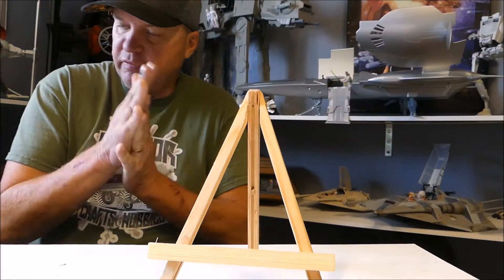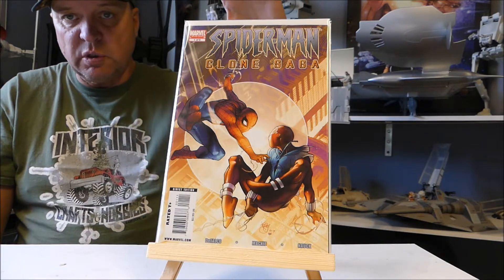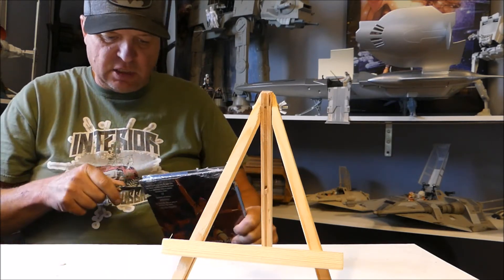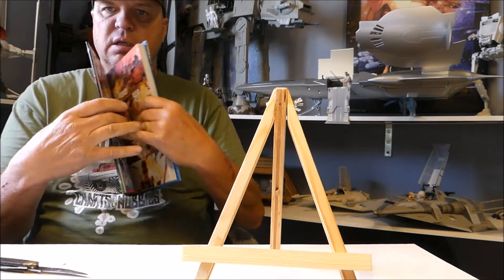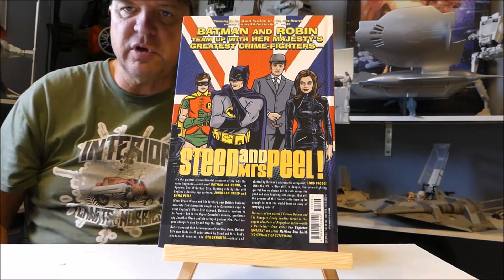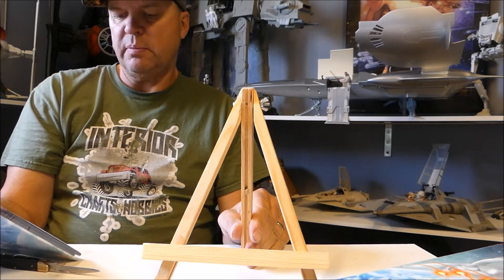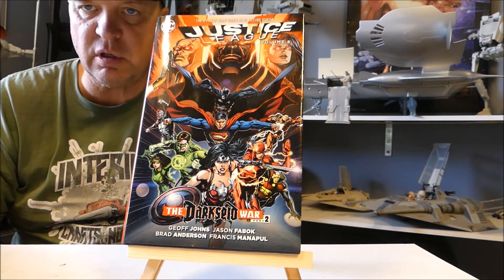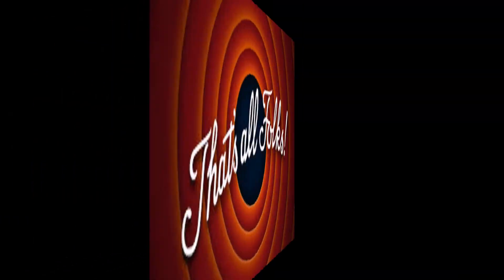Area 51 cheap comic deals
2nd Hand store books and Dollerama blowout hard cover books..Huge savings.